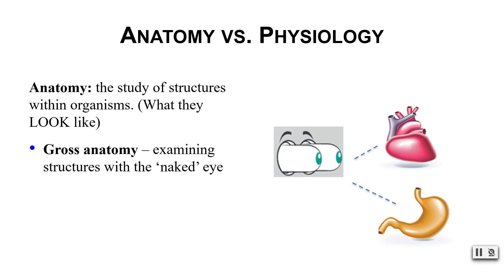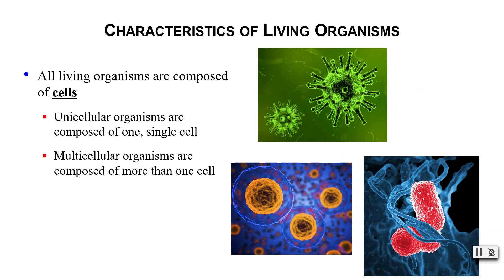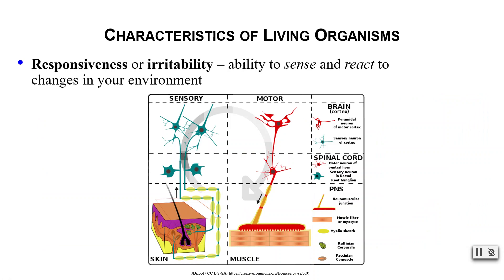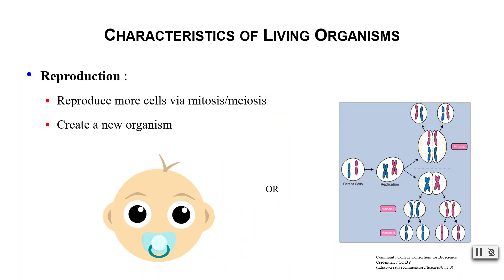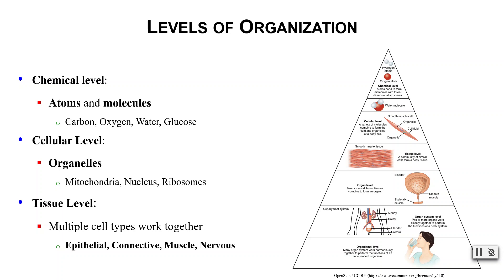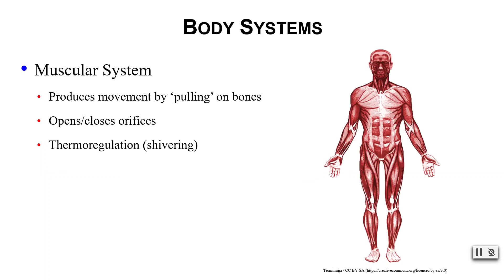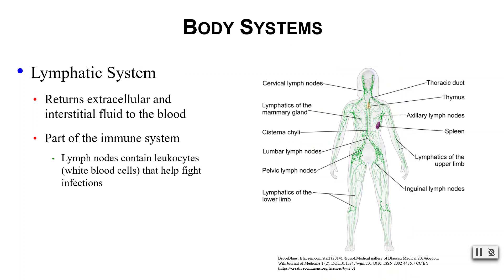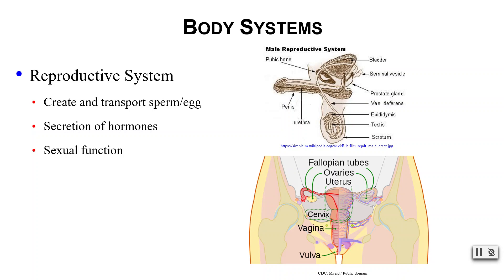Intro to A&P and Body Systems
This lecture covers an intro to A&P, shared characteristics of living organisms, levels of organization, and an overview of the body systems.